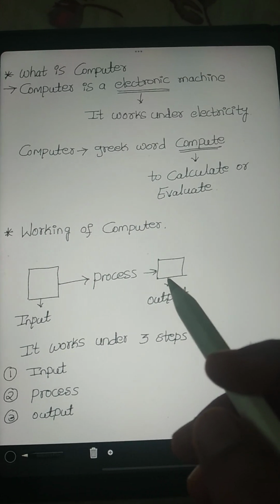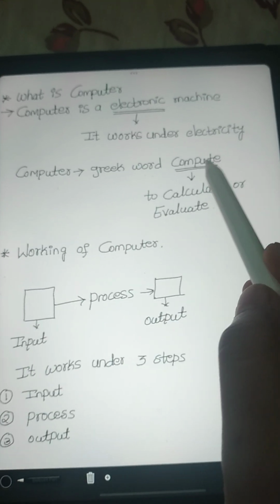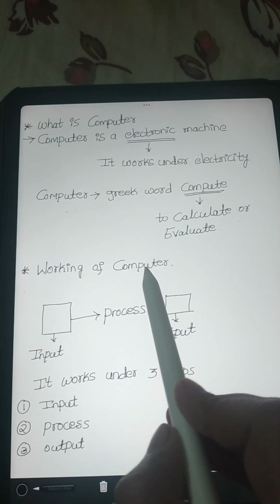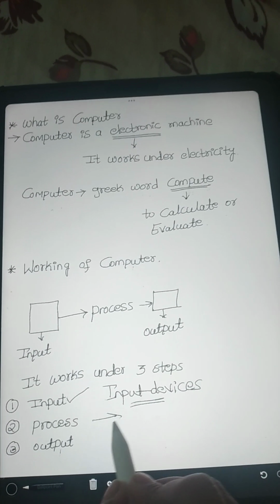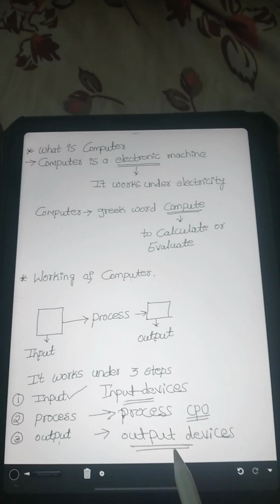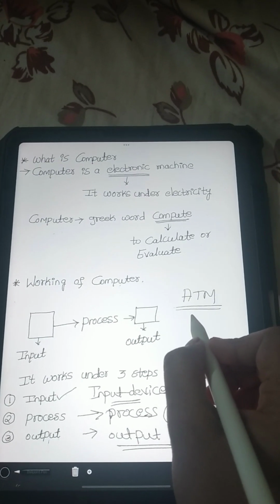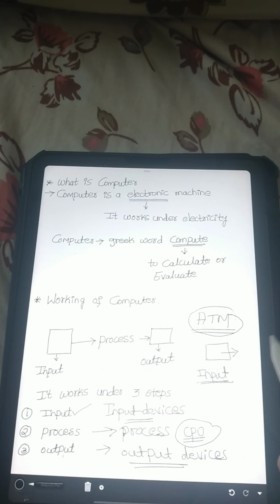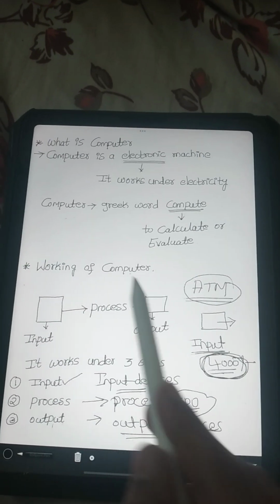basics of computer, what is computer and its working